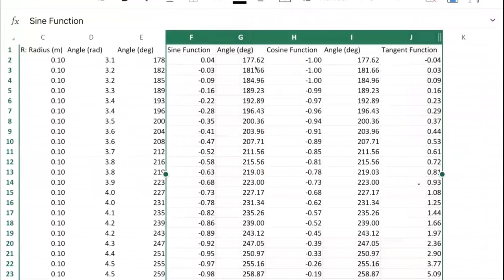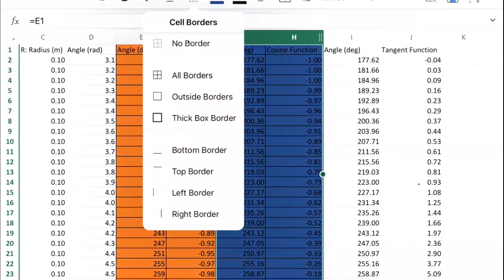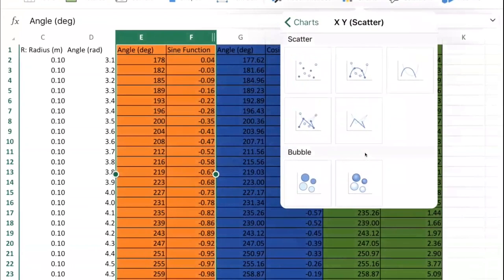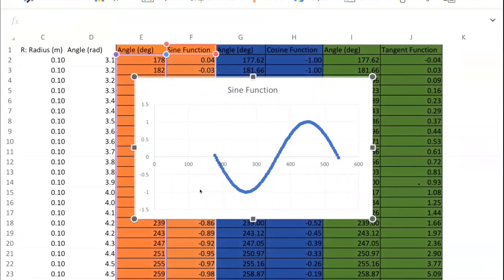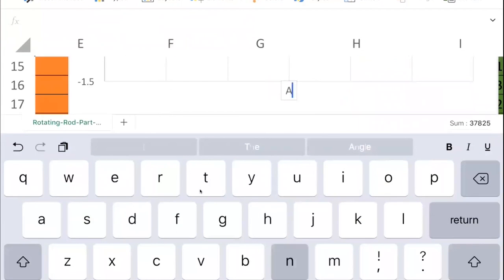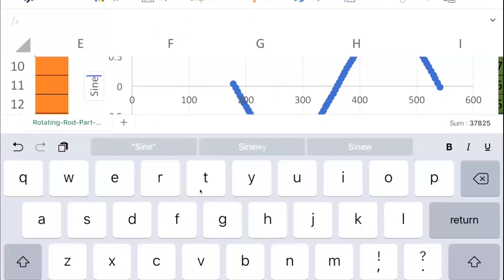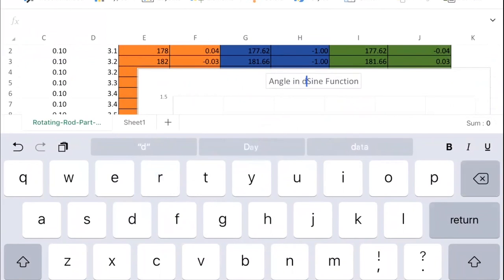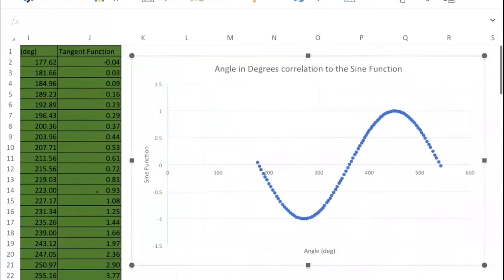Video Instructions Rotating Rod Part 1 - Analysis 1.4